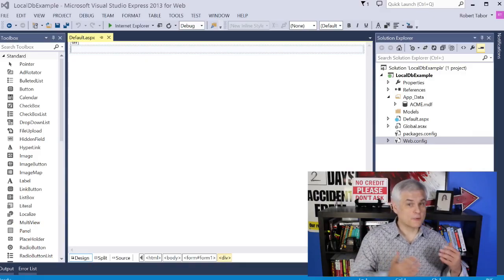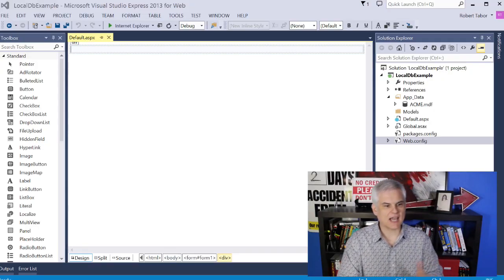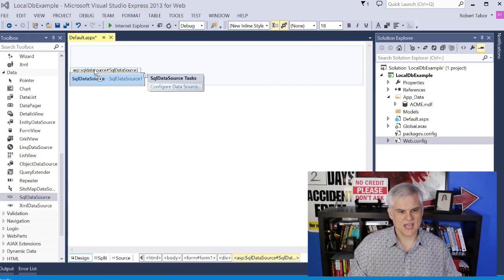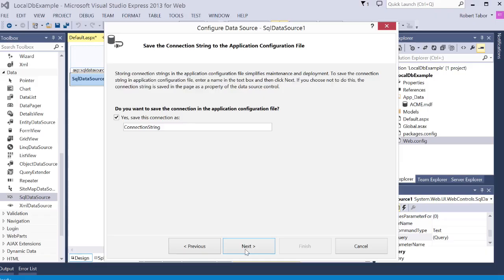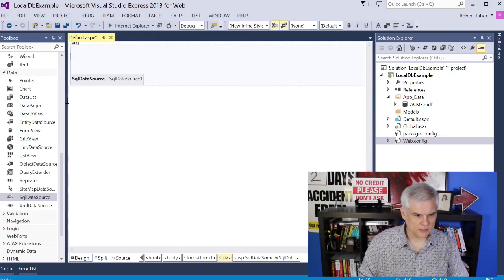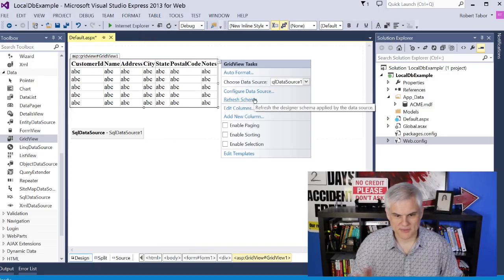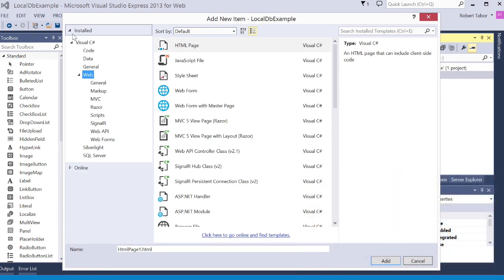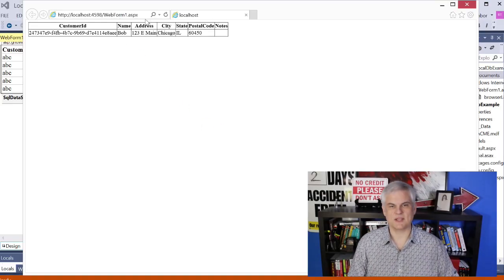C# Fundamentals via ASP.NET Web Applications - Lesson 63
Lesson 63 - Using a Tools-Centric Approach to Building a Database Application